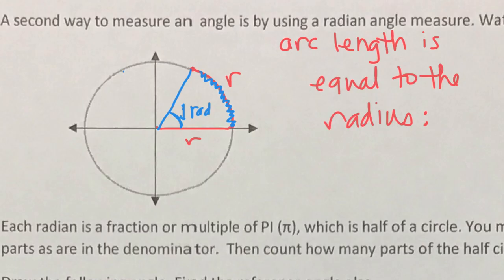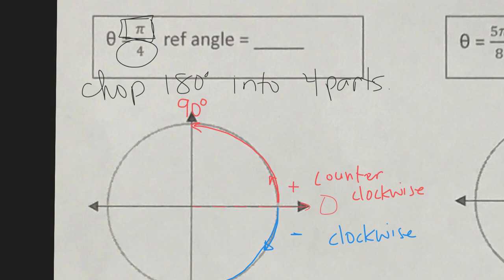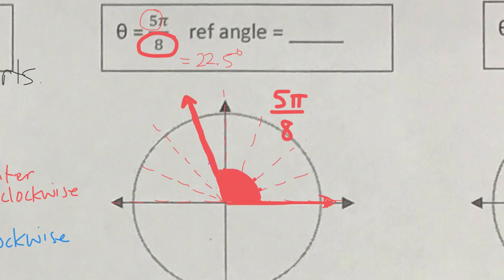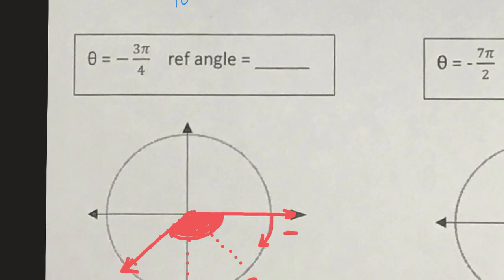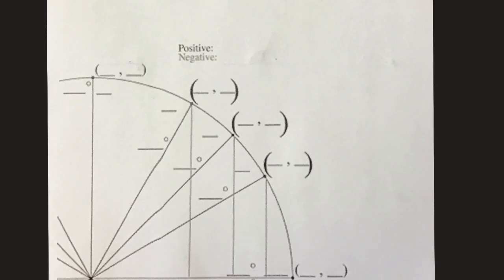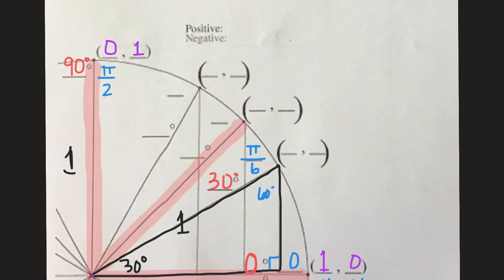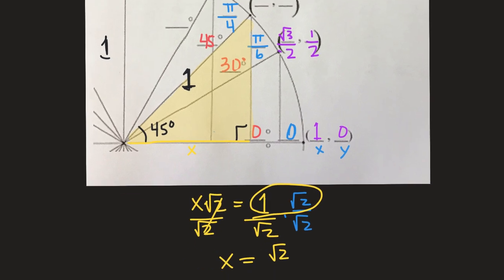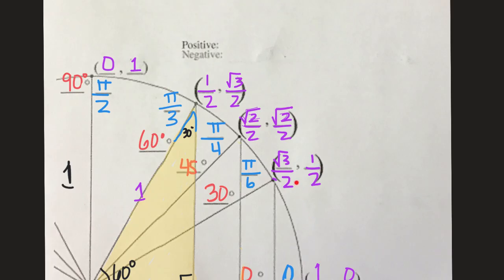Radian angles and the Unit Circle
A radiant is another way to measure angles, almost always represented as a fraction of pi. And the unit circle is full of patterns. Notice the patterns and you won’t ever have to memorize the unit circle.